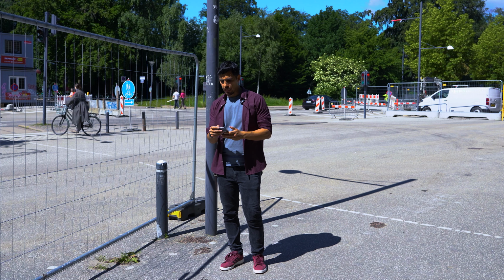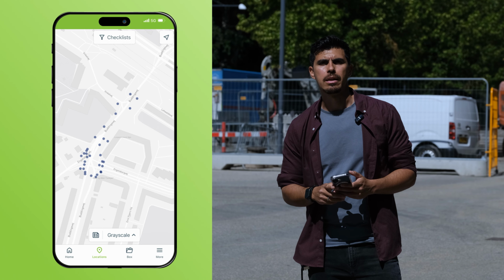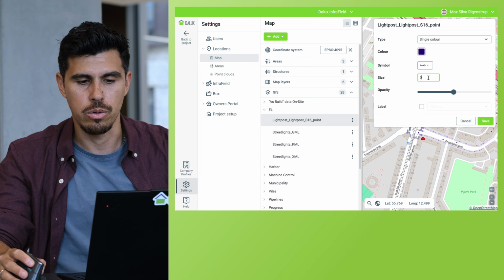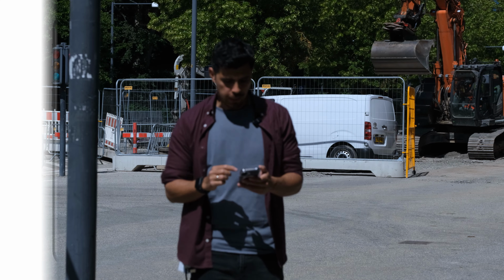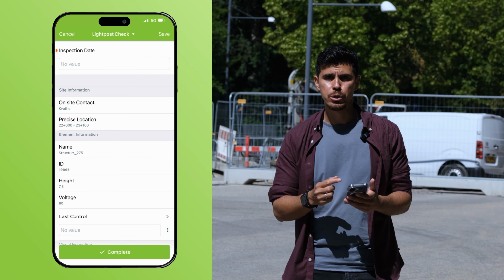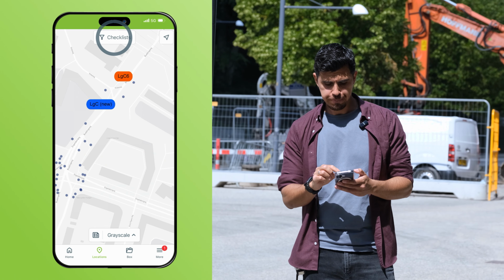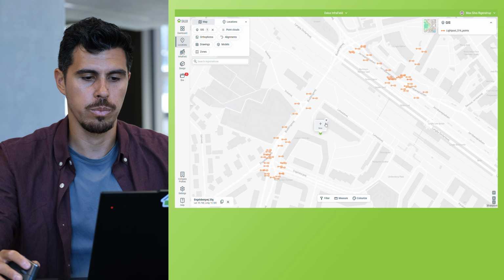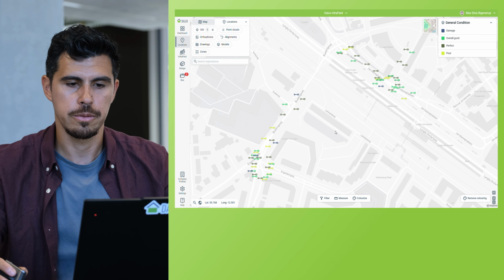GIS Visualisations Made Simple with Dalux InfraField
In this video, you will learn how to visualize and work with GIS data on-site with Dalux InfraField.

Our solution is not just another GIS software, our goal is to bring GIS information to regular people on the field for a better spatial awareness of their project.

✅ Connect the field operations and the office in a seamless workflow. ✅ See how GIS objects carry valuable metadata that can automatically populate registrations, supporting faster and more accurate documentation.
✅ On-site updates can also be written back into GIS layers, making it possible to continuously track progress and site conditions in real time.